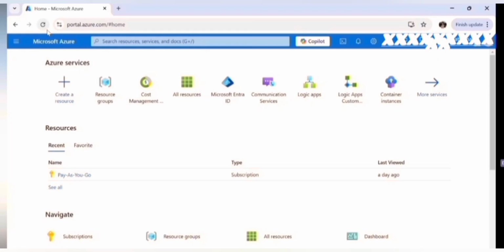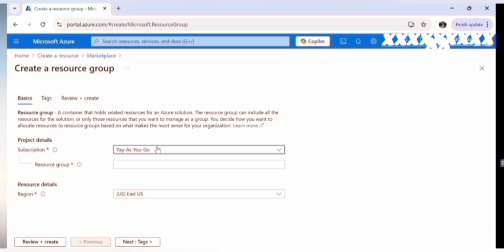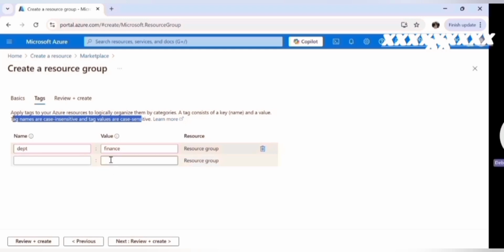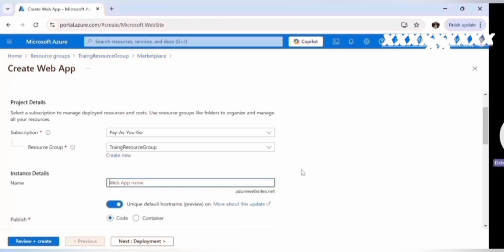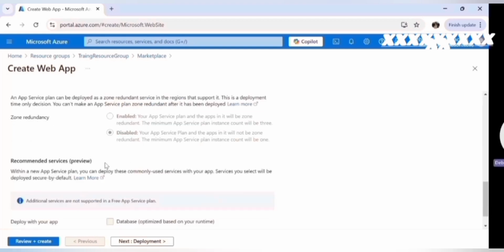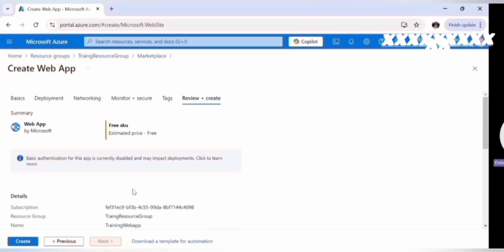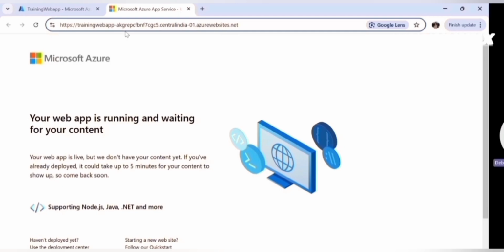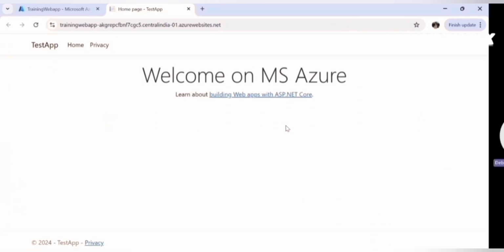How to deploy web application on azure instantly